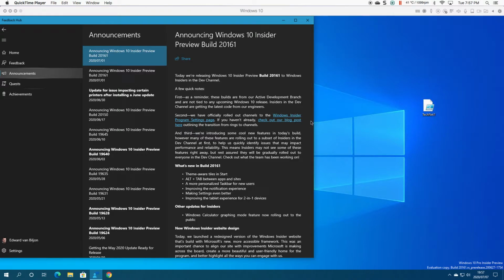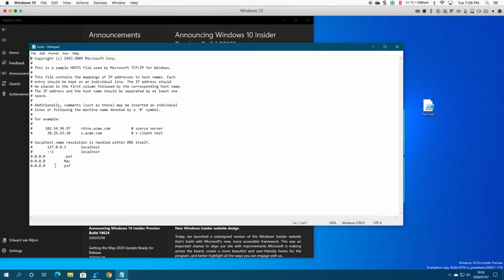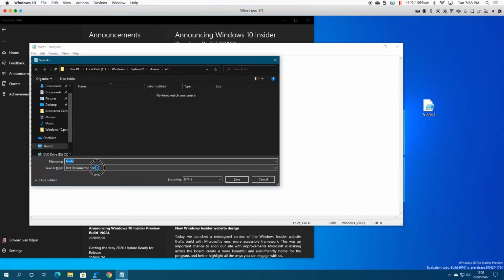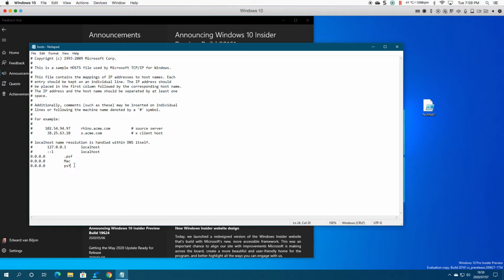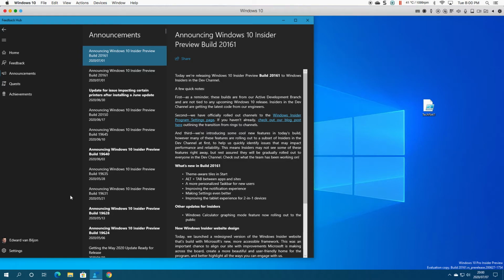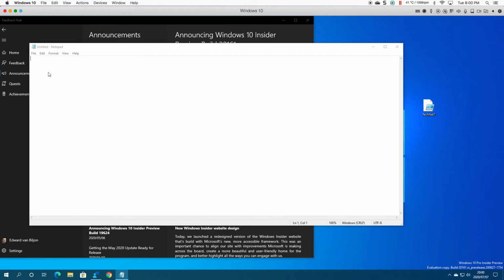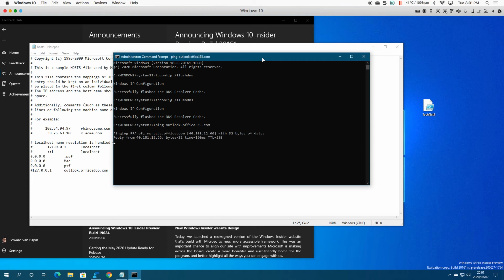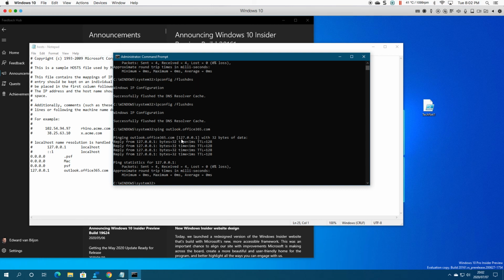Windows 10 - Editing my hosts file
In this video we take a look at how you can edit your host file to test new applications or block applications or redirect a URL.